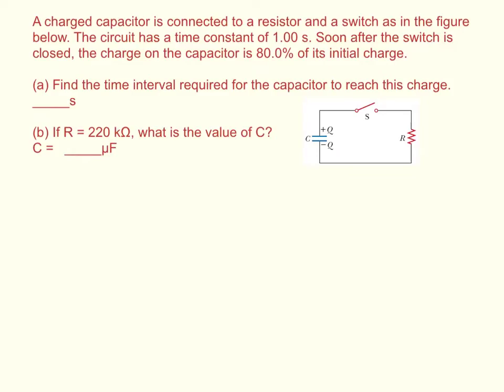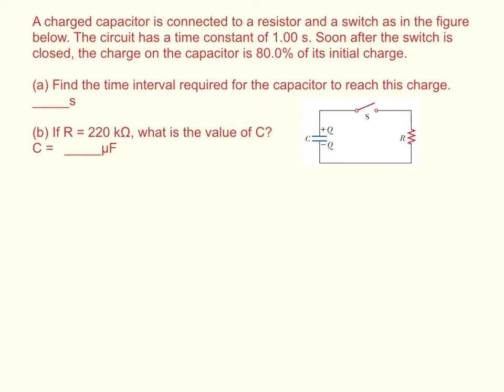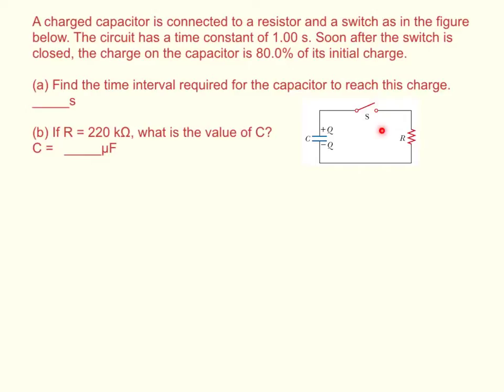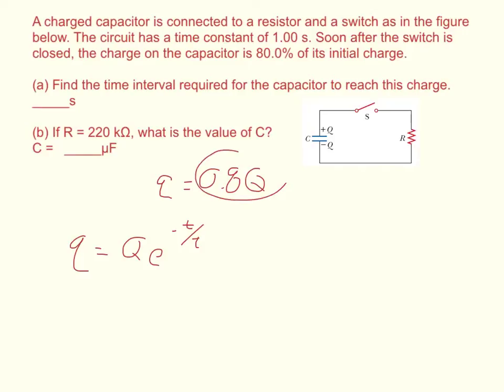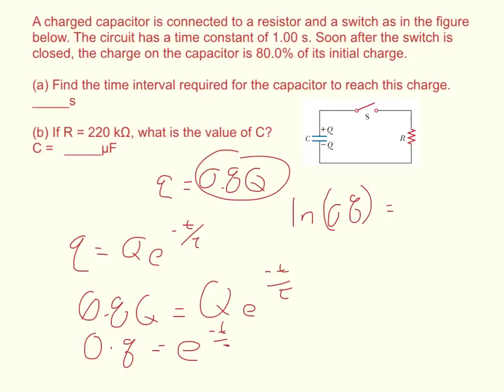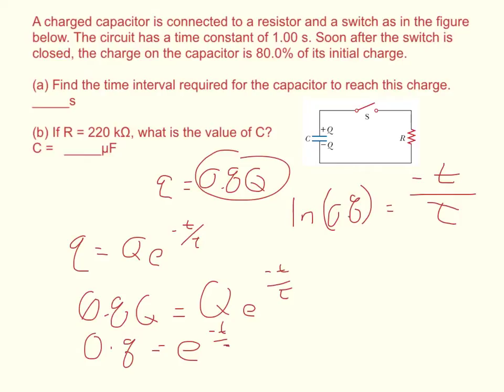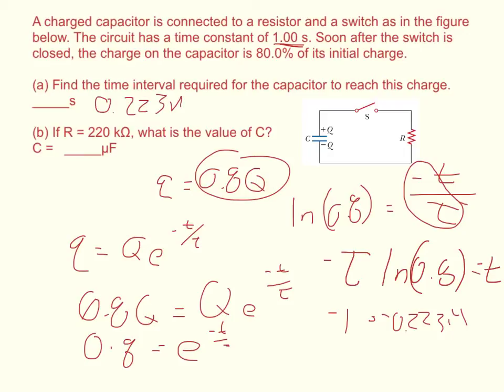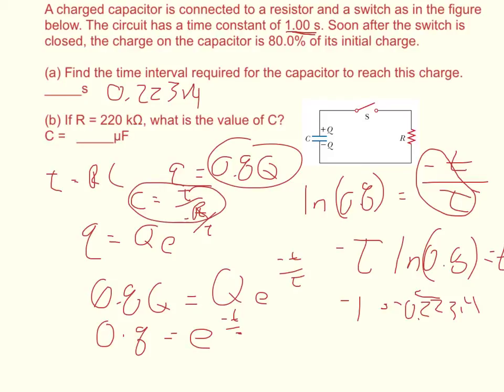Physics WebAssign Ch18 #12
A charged capacitor is connected to a resistor and a switch as in the figure below. The circuit has a time constant of 1.00 s. Soon after the switch is closed, the charge on the capacitor is 80.0% of its initial charge.

(a) Find the time interval required for the capacitor to reach this charge.
_____s

(b) If R = 220 kΩ, what is the value of C?
C =   _____µF